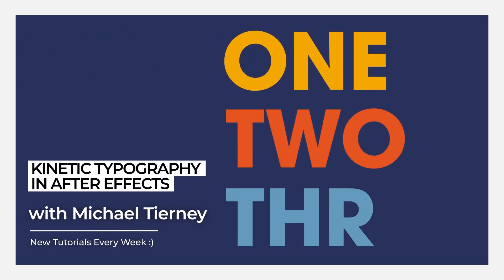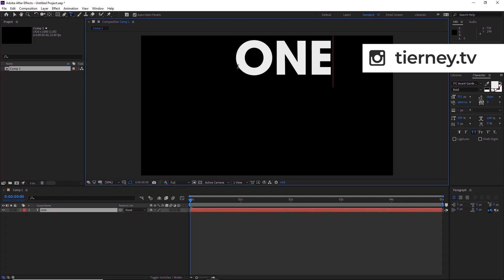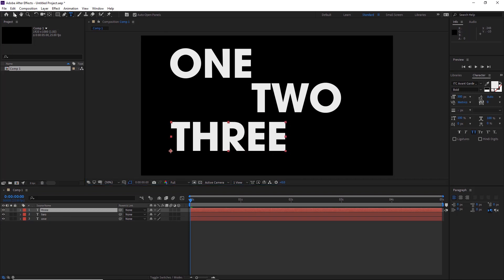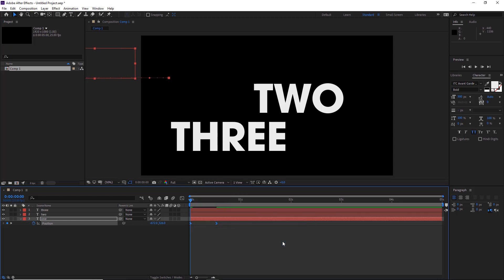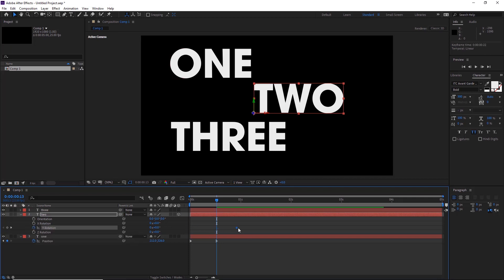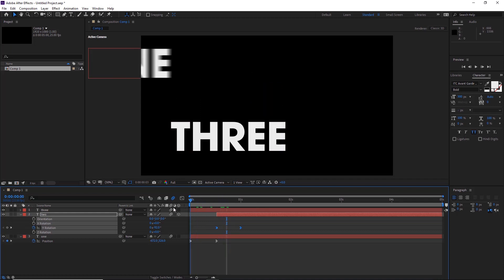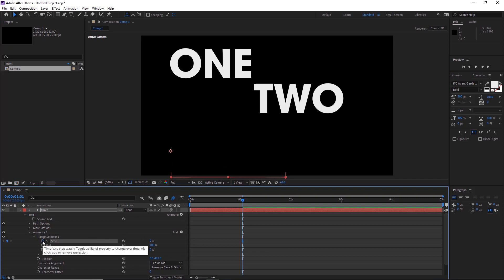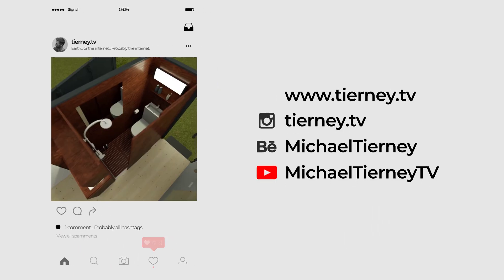Kinetic Typography In After Effects - No Plugins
Here I show how to make Kinetic Typography for beginners. Learn how to make simple animations with text (Kinetic Typography) in Adobe After Effects to create slick-looking animations.

A nice and easy tutorial for beginners to Adobe After Effects wanting to learn Kinetic Typography.

Michael Tierney
Motion Designer